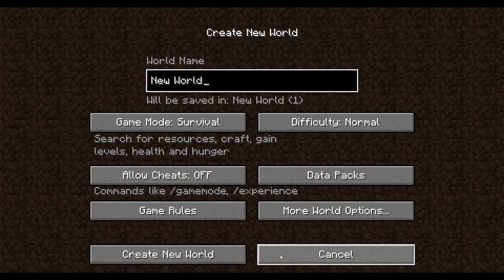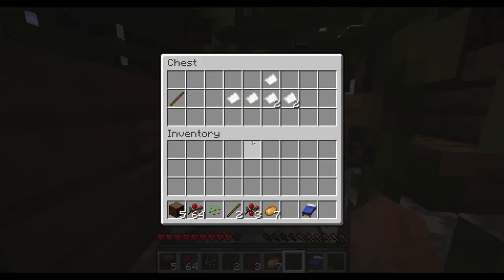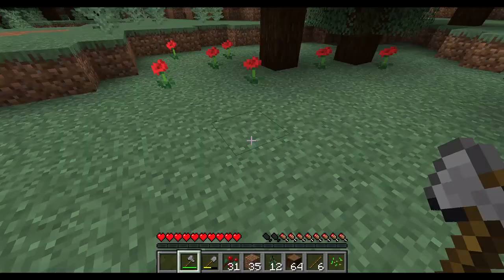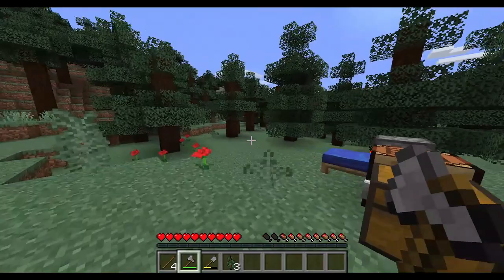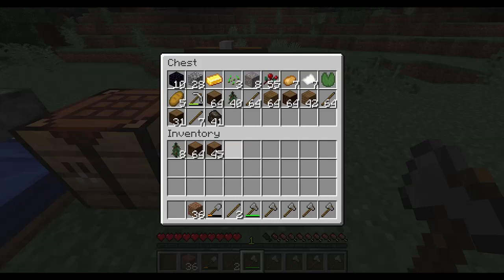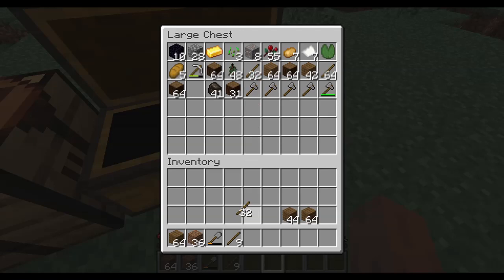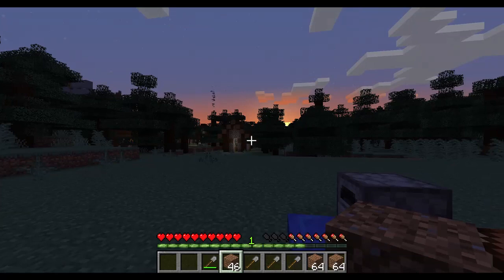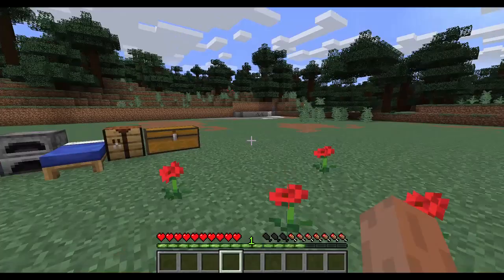Minecraft Let's play | Tereforming to build my house ( episode 1)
In this episode I tereform a large portion of the spruce forest I spawned in. I also explore a village and do many more things. I hope you like this time lapse.